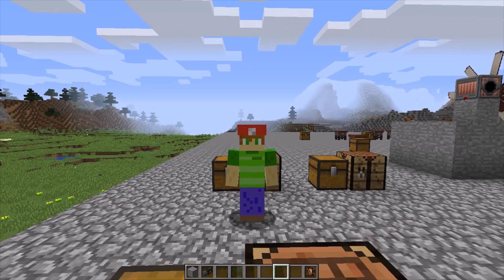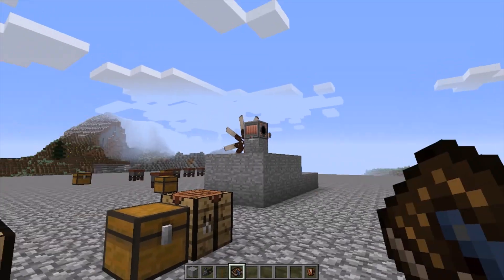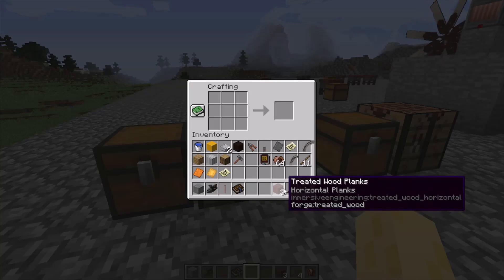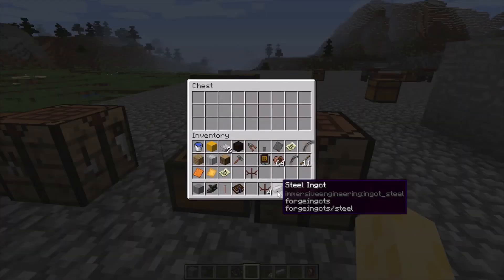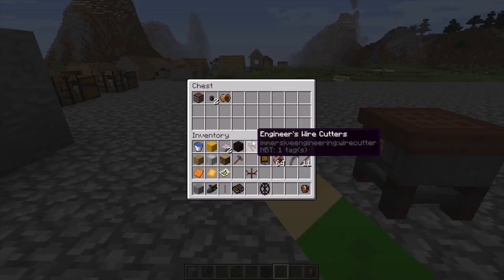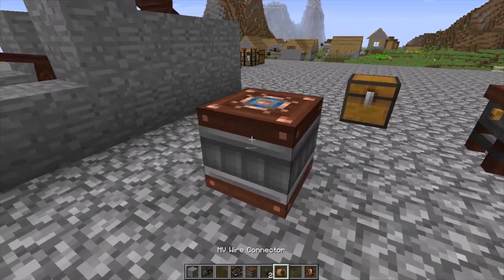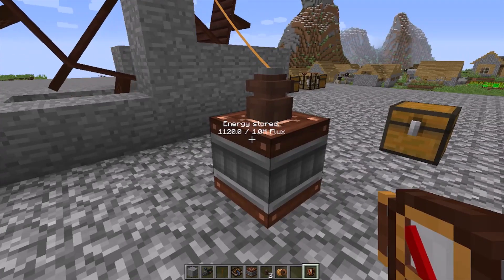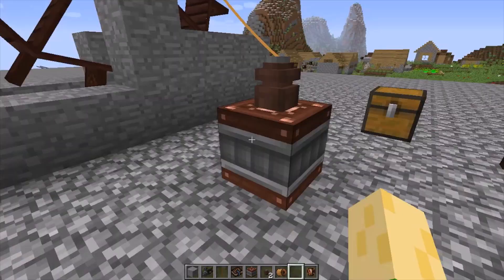Immersive Engineering: How to use the Water Wheel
In this tutorial of the Minecraft mod Immersive Engineering, we learn how to generate electricity with the water wheel, and what you need to do it. I know I already made a water wheel video, but I have made many improvements to my video style, so I decided to remake it.